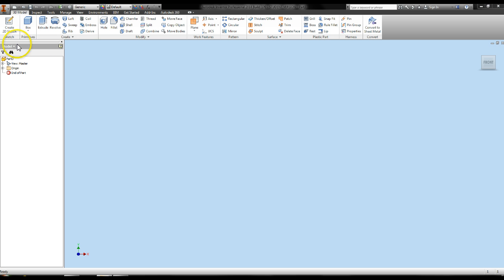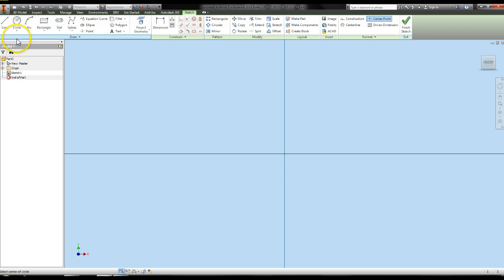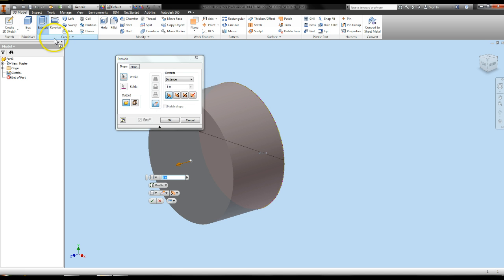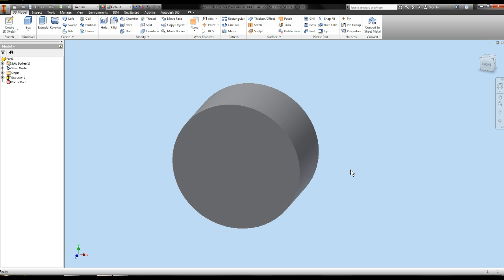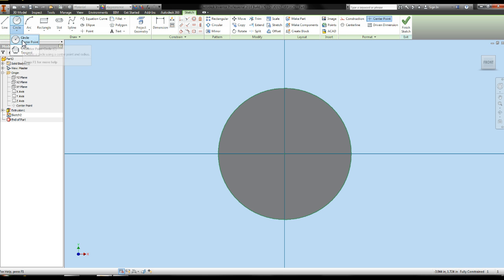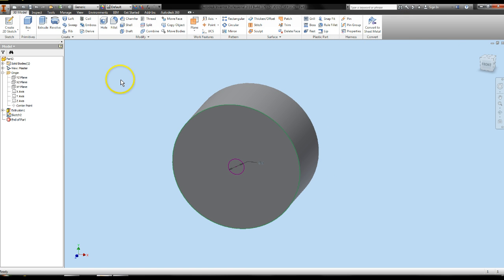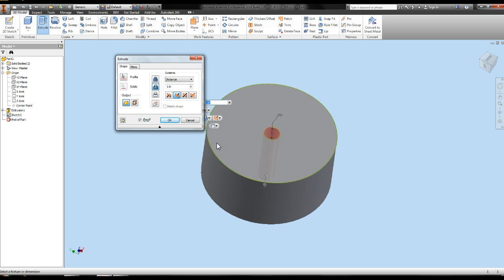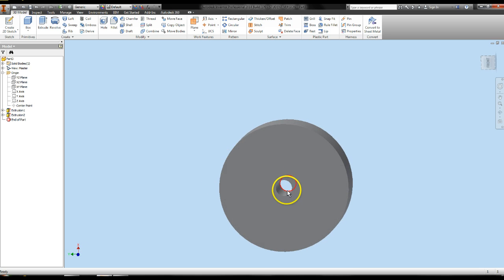Creating a Basic Hole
Learn how to create a basic hole without using the hole wizard in Autodesk Professional Inventor 2014